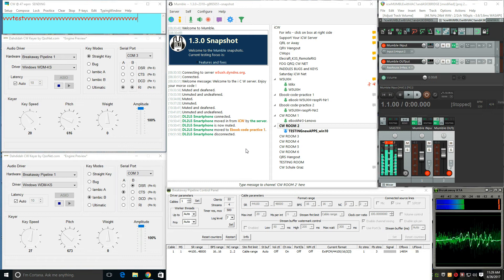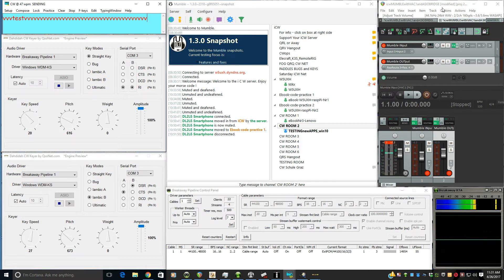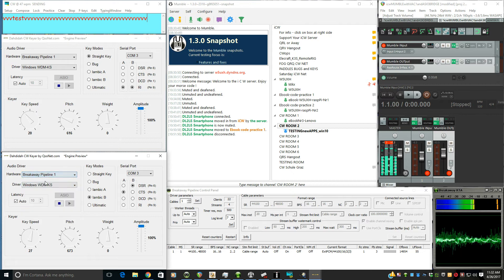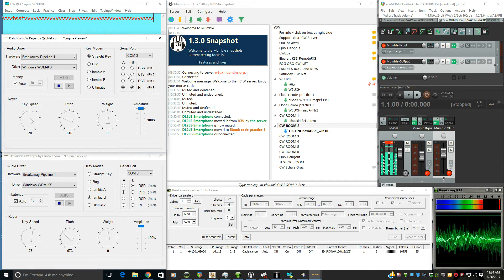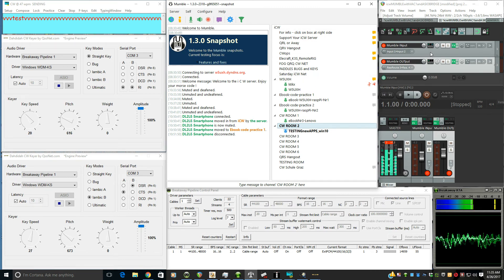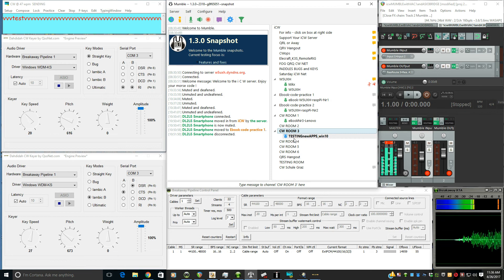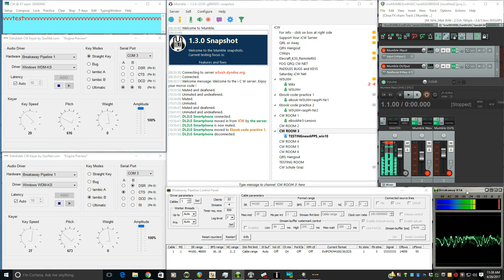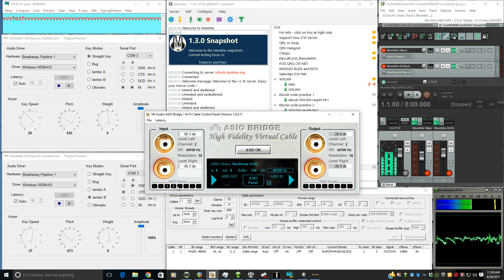Using the BREAKAWAY PIPELINE on Windows 10, to route desktop audio to Mumble Voice Chat INput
demo'N the setup with MORSE CODE audio from the desktop using software cw keyers, and software cw keyboards. but first starting with the VB-AUDIO ASIO BRIDGE and REAPER's REAroute ASIO driver setup from this video

REAPER in exclusive mode allows very low latency and minimal delay from activating desktop audio until you actually hear the desktop audio you have activated. the BREAKAWAY PIPELINE is set to be the default playback device on windows 10. Reaper takes the output of that BREAKAWAY PIPELINE and reroutes it to the computer sound card, in WASAPI EXCLUSIVE mode and very low latency...not only for you to hear the audio but also to transmit that same desktop audio over to the input of MUMBLE...via Reaper's ReaRoute ASIO driver working with VB-AUDIO's ASIO BRIDGE. VB-AUDIO's ASIO BRIDGE and REAPER's REAROUTE ASIO DRIVER provide the virtual connections to the MUMBLE INPUT and MUMBLE OUTPUT as well as keeping the MUMBLE OUTPUT audio from getting back into the MUMBLE INPUT audio...